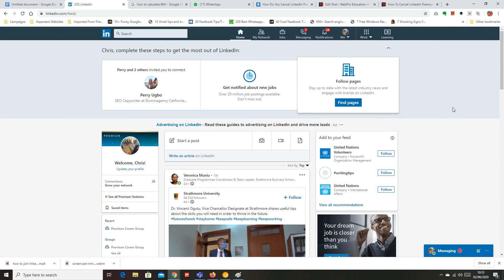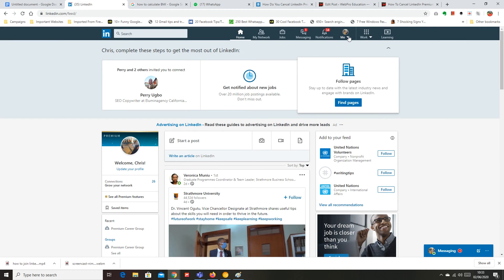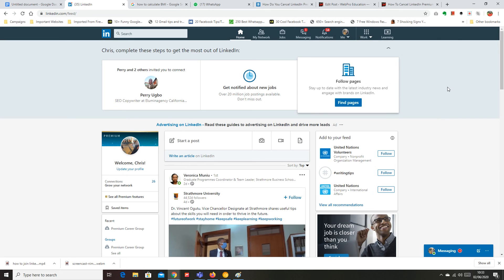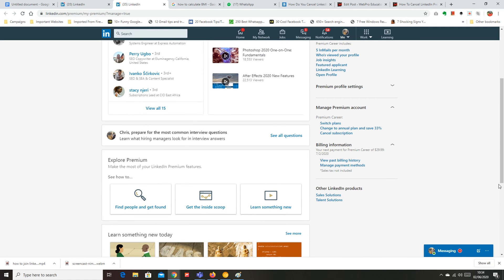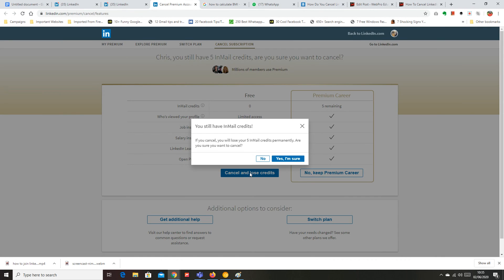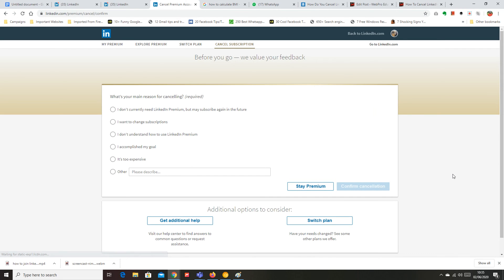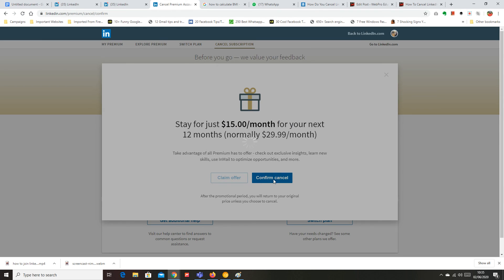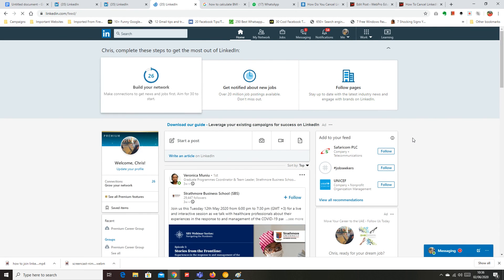How To Cancel LinkedIn Premium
How To Cancel LinkeIn Premium :
Sign in to LinkedIn
Go to premium subscription settings.
Cancel LinkedIn premium